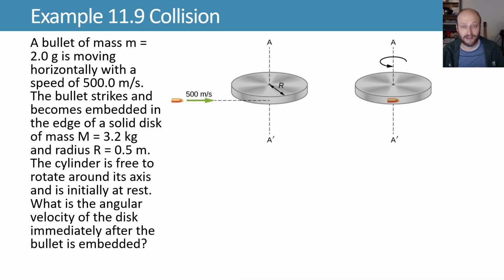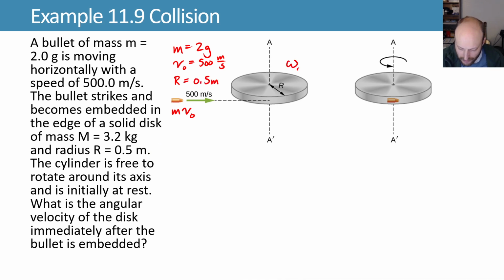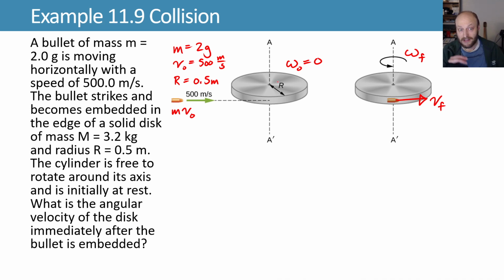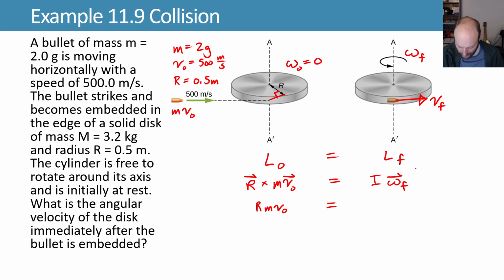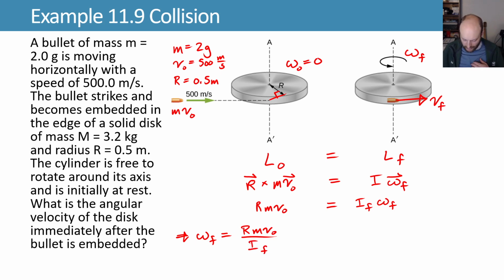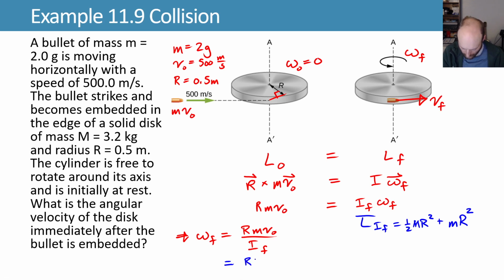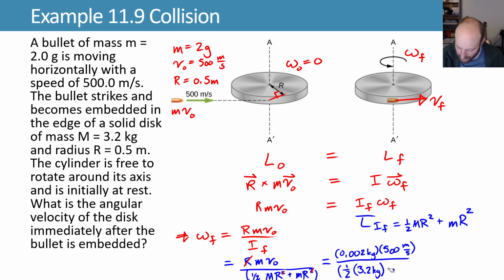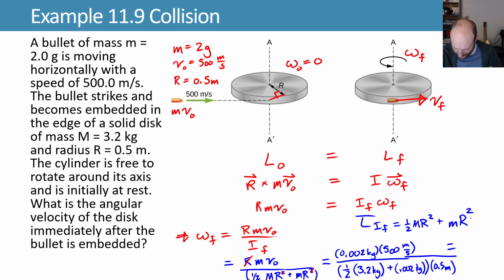11.3 Example 11 9 Collision